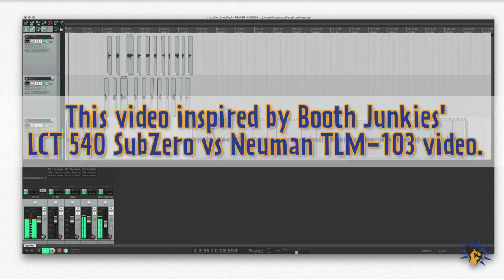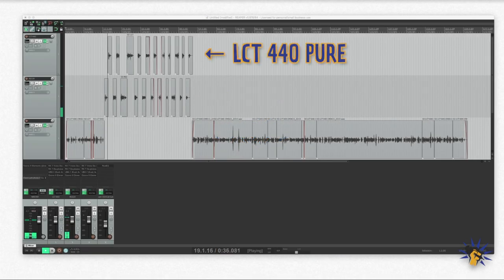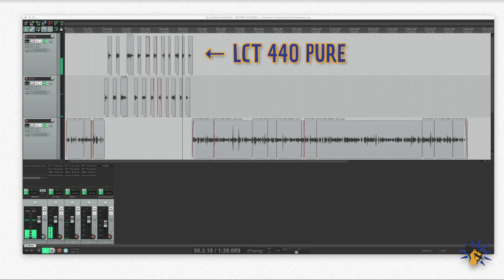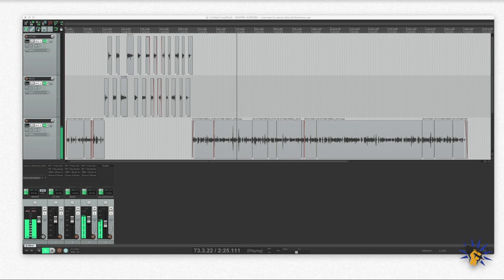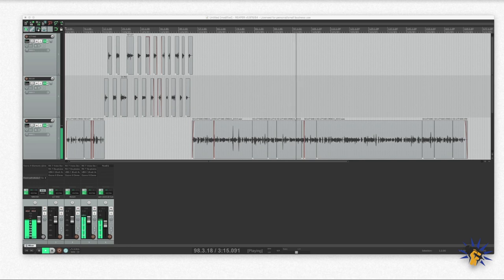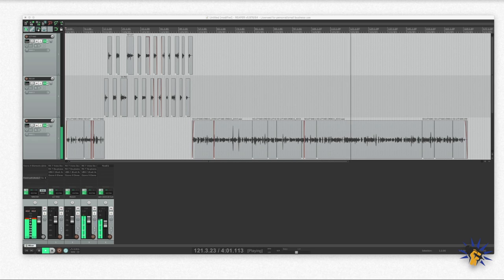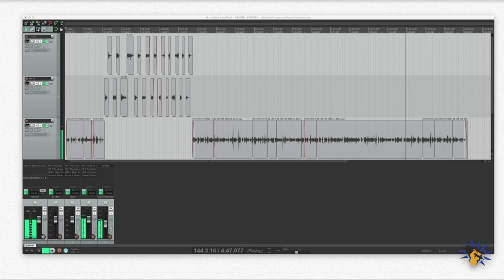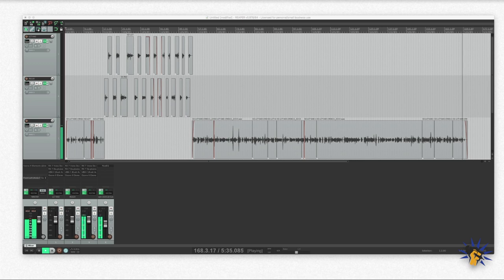What Makes a good Vocal Mic? Electrovoice RE320 vs Lewitt LCT440 Pure Shootout.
The RE320 is an industry standard mic for recording/broadcasting speech. Can the LCT440 Pure beat it? The answer is: It depends!

I was inspired by Mike Delgaudio at Booth Junkies to try a Lewitt microphone. (His video can be found at this The LCT-540 SubZero he demos has more bells'n'whistles than I strictly require, so I went with the 440 Pure instead. In the comments for the above video, Lewitt themselves mentioned that the capsule and guts of the 440 are nearly identical to those of the 540, so I figured it'd be a safe bet. I think I was right! It takes a little more EQ to get where I like to be, but that extra high-end condenser clarity is exactly what I was looking for.

◼︎ ◼︎ ◼︎ LINKS ◼︎ ◼︎ ◼︎

◼︎ ◼︎ ◼︎ RECOMMENDED GEAR ◼︎ ◼︎ ◼︎